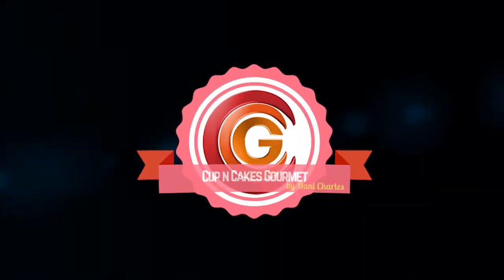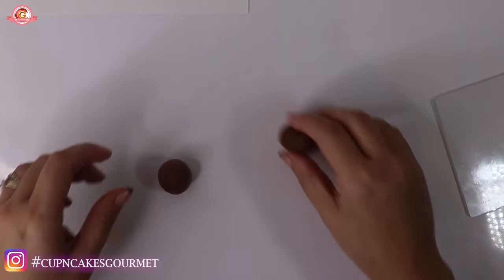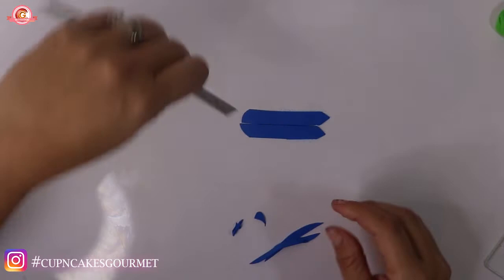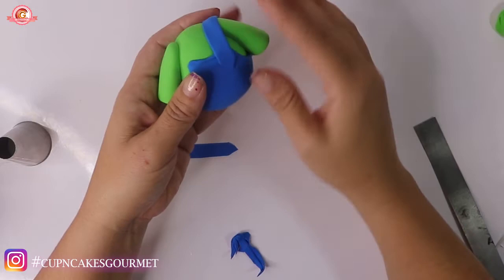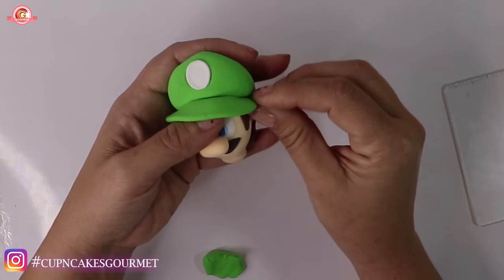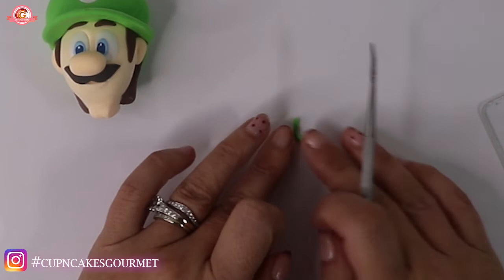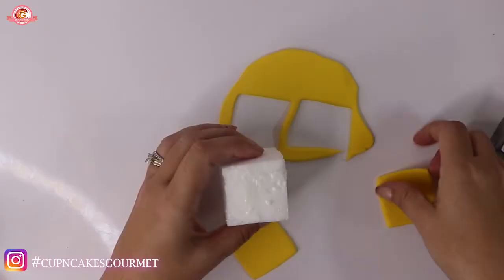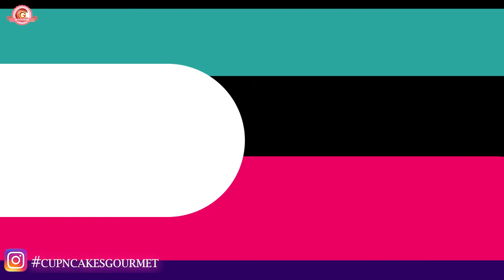HOW TO MAKE LUIGI FULL TUTORIAL | MARIO BROS | CLAY | FONDANT | COLD PORCELAIN | AIR DRY CLAY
All info and links below / Todas informacoes em portuguese tbem aqui embaixo ;0)

Hi guys,

Mario's best friend is here. now you can have all the fun with them together. I will aslo be showing how to make the little cute YOSHI soon!

The clay I use is in the link below in case you want to make your own.

Dont forget to tag me at instagram so I can see your art